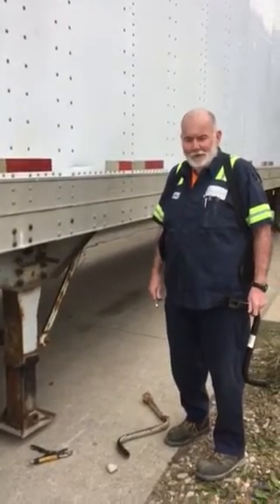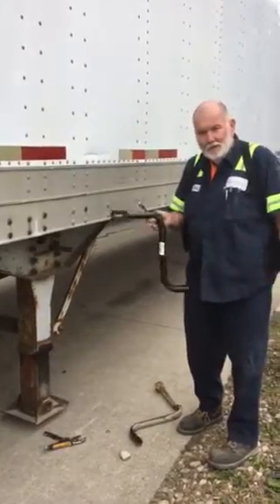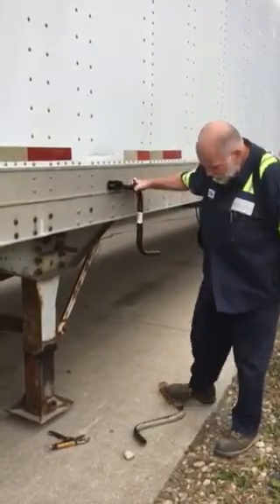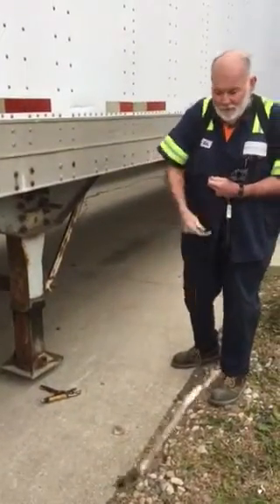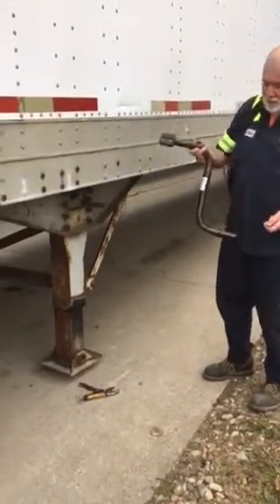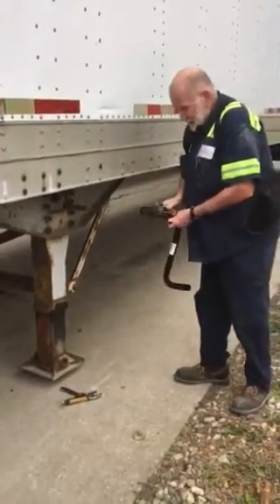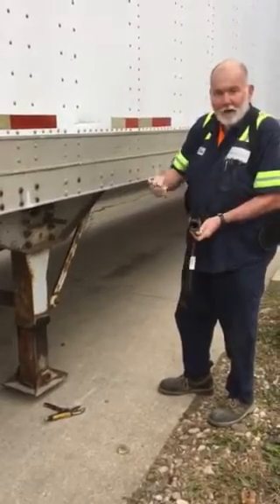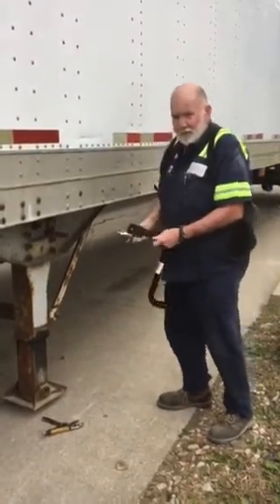TH Semi crank handle repair